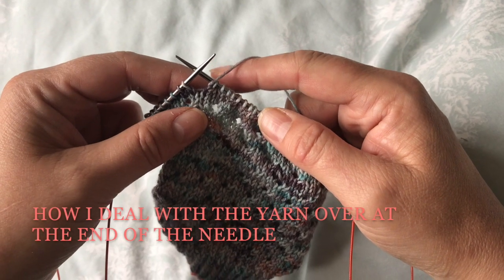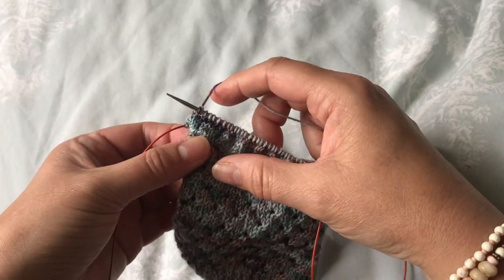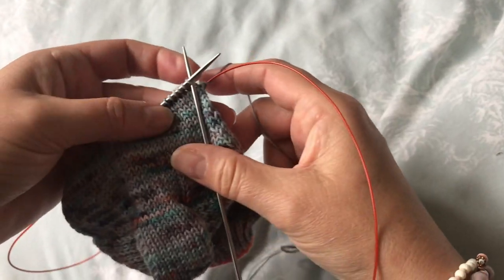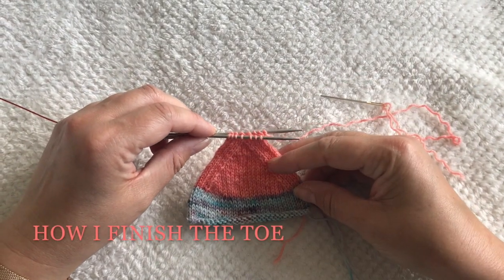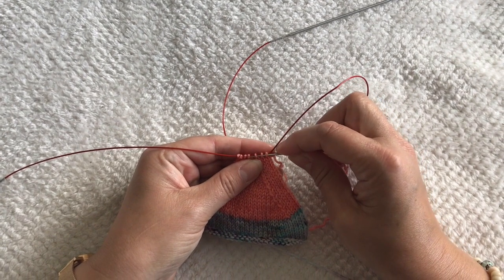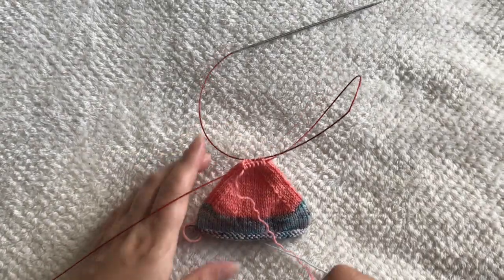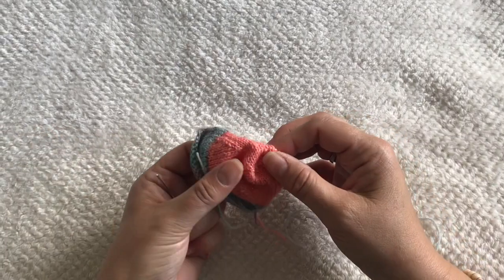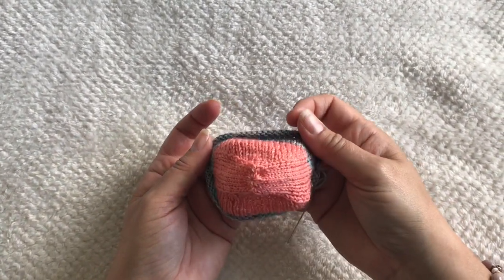True Friends Sock Pattern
video tutorial for true friends sock knitting pattern